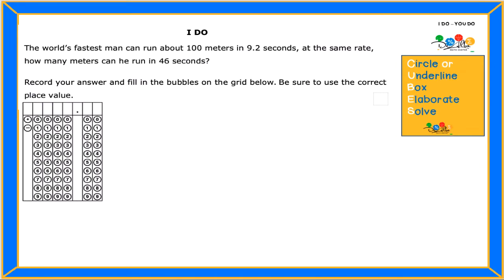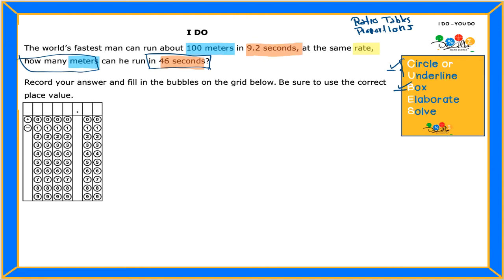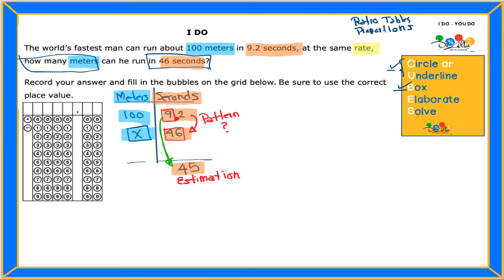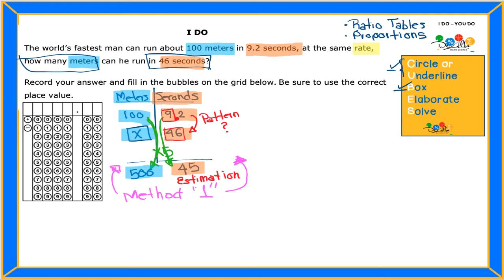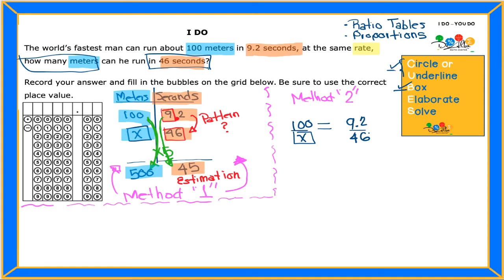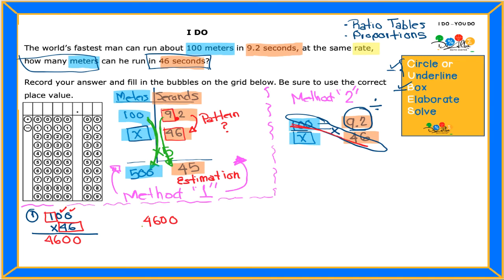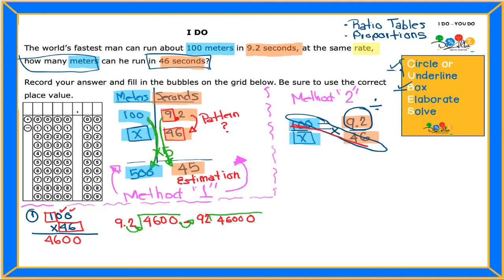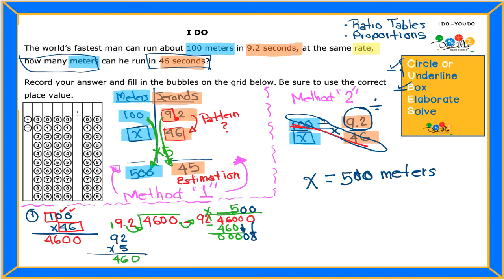7.4 (D) Question 09 - I Do - You Do (English)